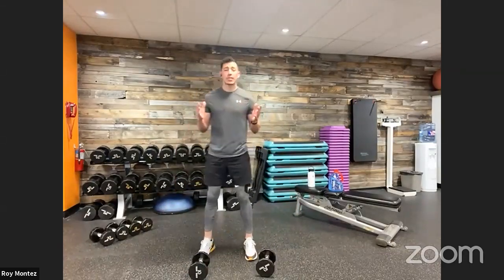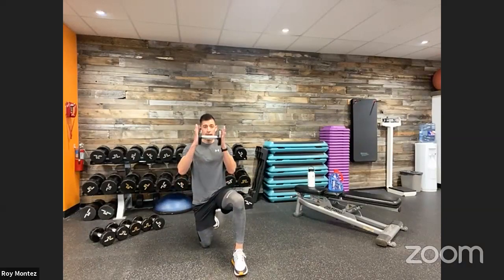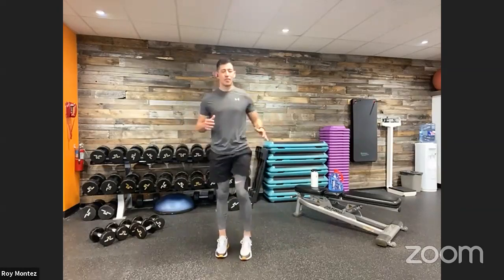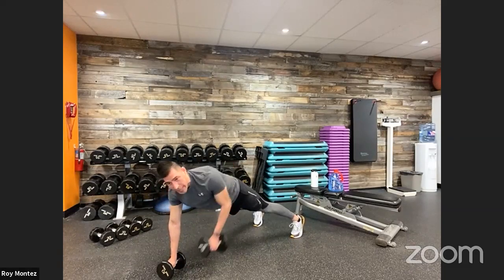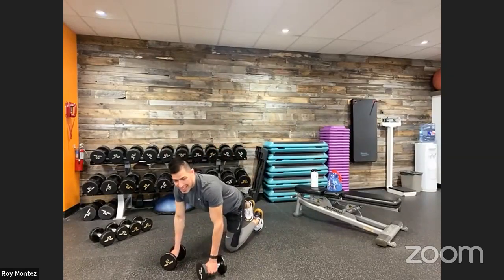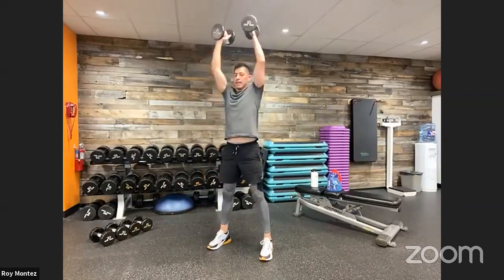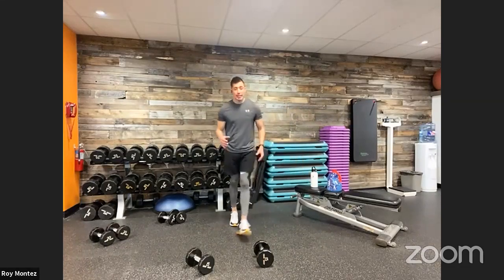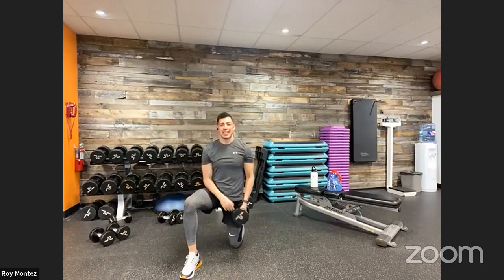Cardio Workout At-Home | Be Fit Live 44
Join Be Fit ambassador - Roy Montez and guest SMSgt. Sonja Berry for a cardio and resistance-based athome​​ workout.
Get ready to put in some work, Be Fit Nation!